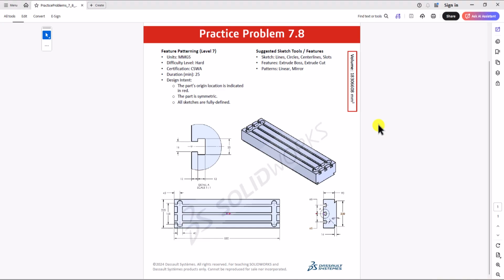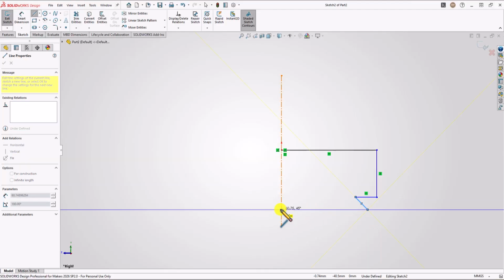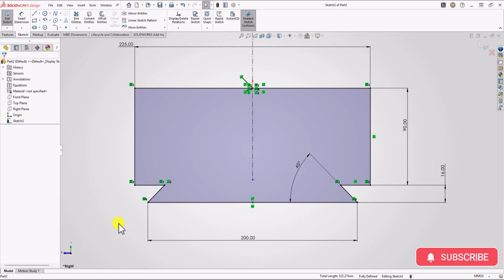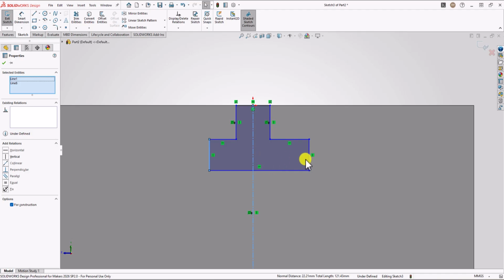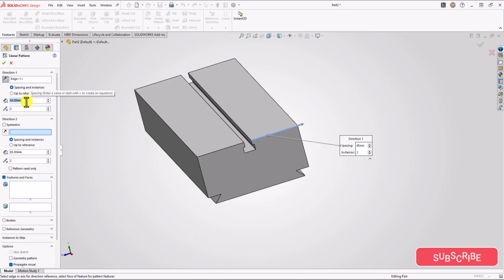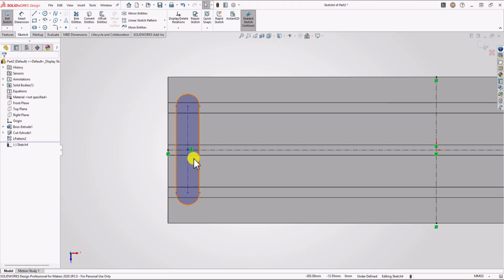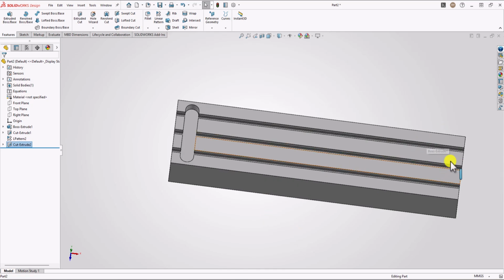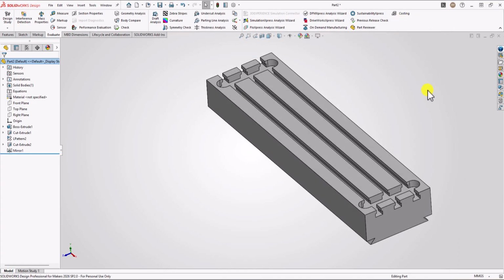CSWA Practice Problem 7.8 Solution | SolidWorks Exam Guide